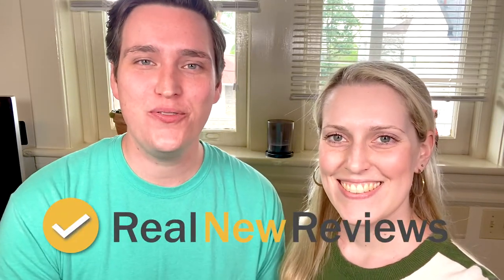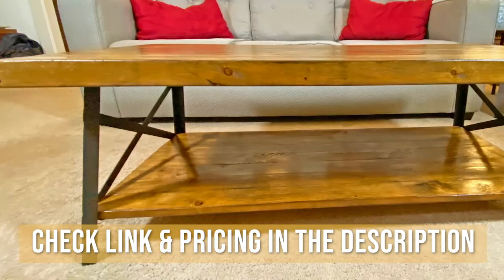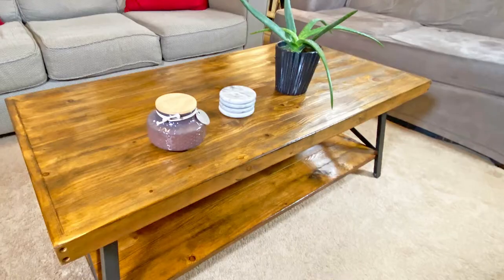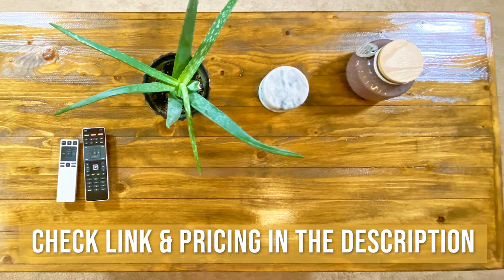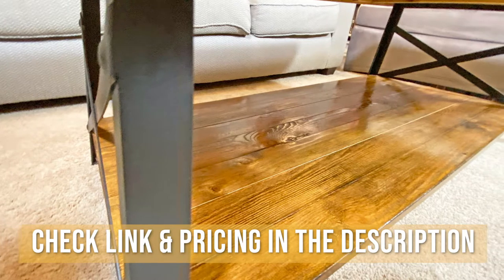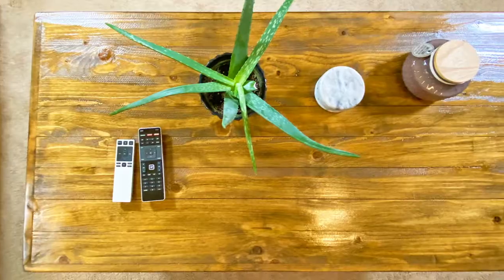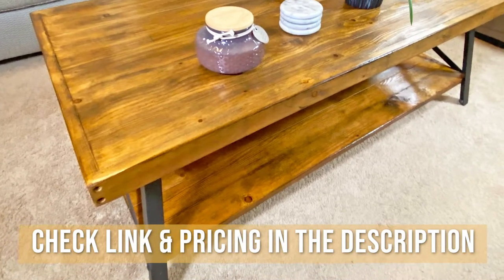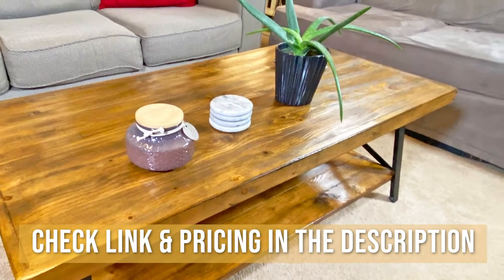Best Amazon Coffee Table? [Emerald Home Coffee Table Review 2023]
Looking for the best Amazon coffee table? This may be the best affordable mid century modern coffee table on Amazon! Watch this full Amazon coffee table review. Check out the latest pricing and reviews here 👉🏻

➡️ Emerald Home Chandler Rustic Industrial Solid Wood and Steel MCM Coffee Table

It can be difficult to find an affordable mid century modern coffee table. Mid century coffee tables can be a stylish addition to your living space, but when ordering online from Target, Amazon, IKEA, or elsewhere, you don't always know what kind of quality coffee table you're going to get. We're here to help!

Mid century modern coffee tables are very fashionable. In this review, we cover one of our favorite affordable mid century modern coffee tables that we've used in our apartment for the last year. We love mid century modern style and stylish, affordable wood coffee tables, and this affordable mid century wood coffee table is made of pine wood and looks incredible in our living room!

Looking for a stylish mid century wood coffee table? Check out this Emerald Home MCM wood coffee table! This is not a cheap mid century modern coffee table, but is still a very affordable mid century wood coffee table.